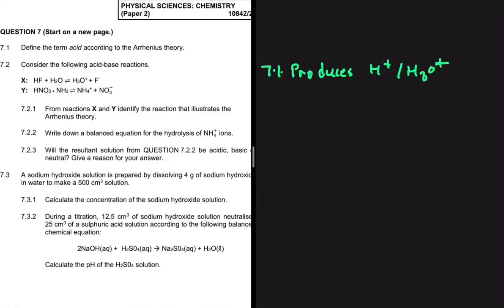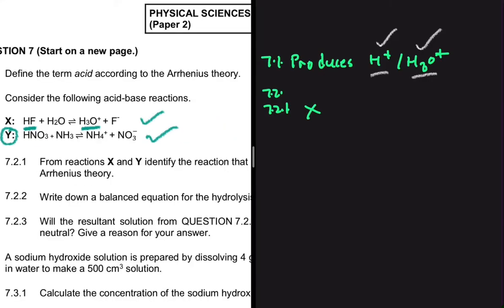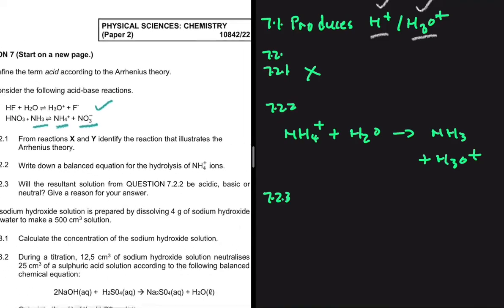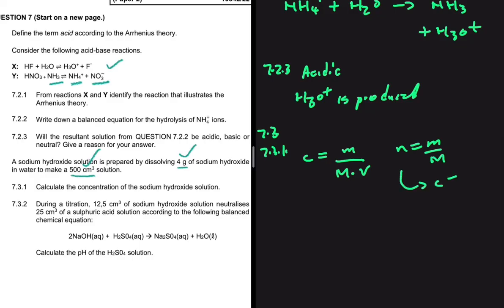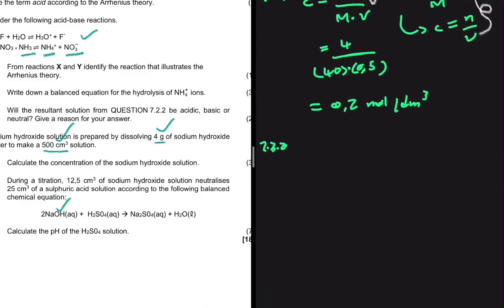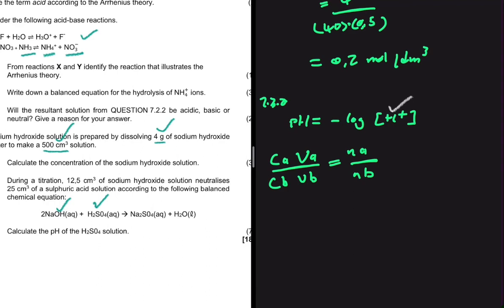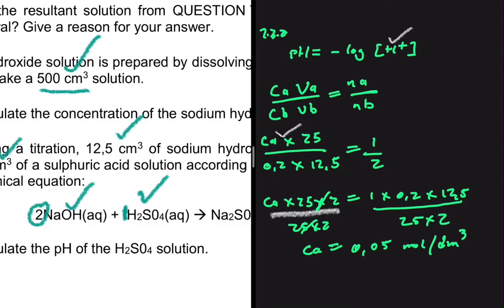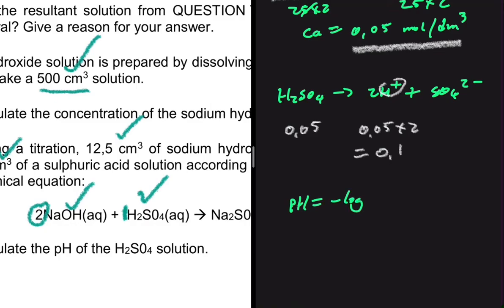Acids & Bases Grade 12 Prelim 2022 Exam Question Memo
Question 7 Grade 12 Physical Sciences P2 September 2022